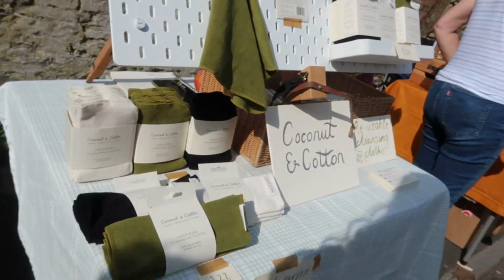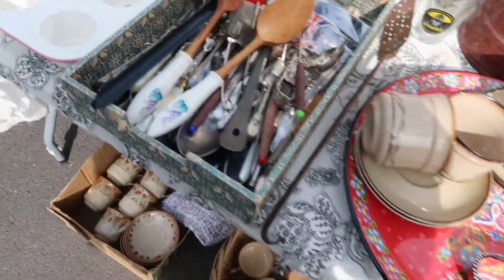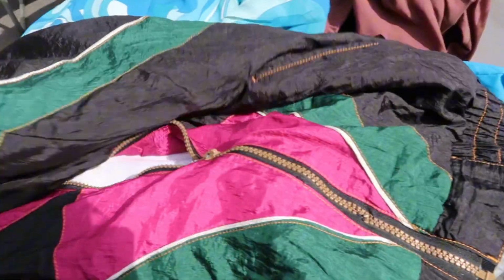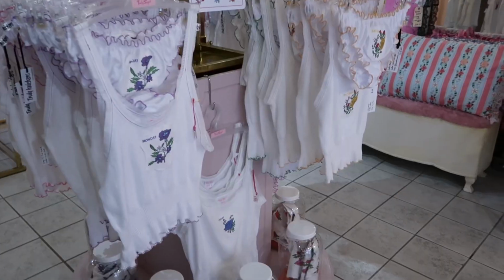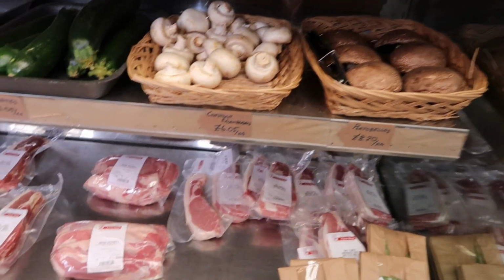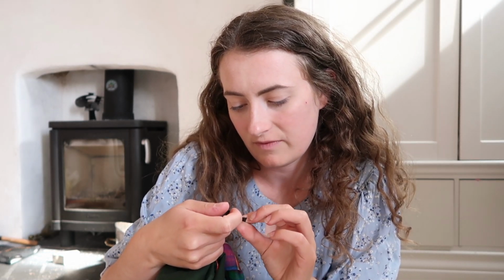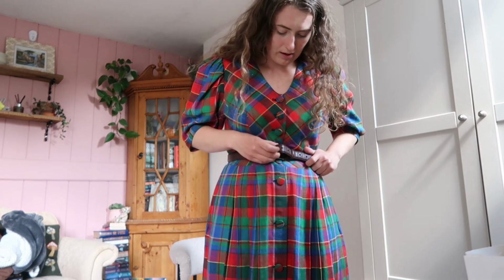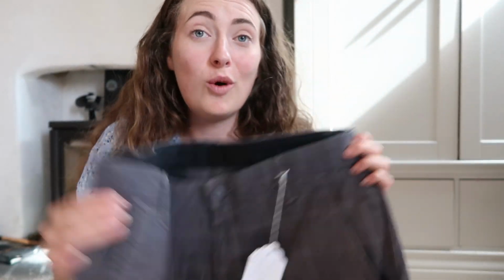Frome Independent Market June 2025 | Vintage Clothes & Posh Pastries | Cosy Market Vlog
Come along with me as I explore the Frome Independent Market! This vlog is packed with mouthwatering local eats (yes, those pies are as good as they look) and an exciting haul of one-of-a-kind vintage fashion pieces.